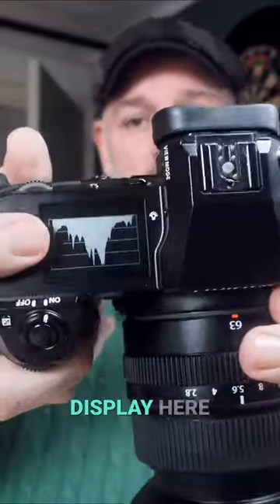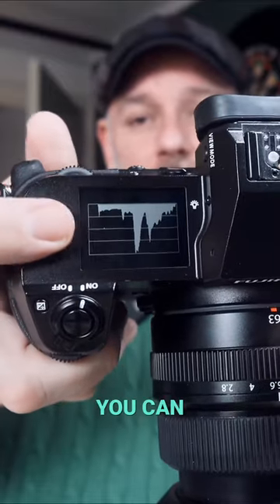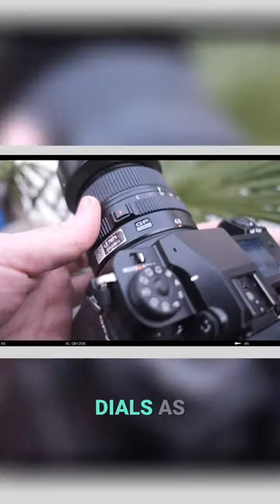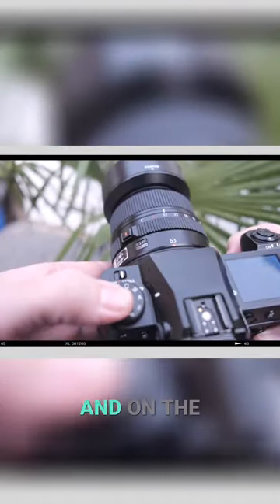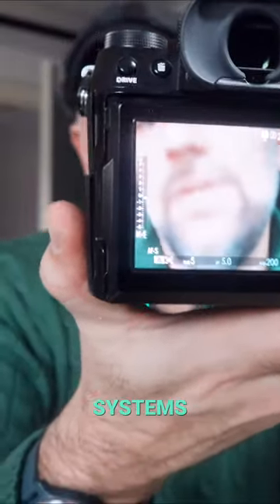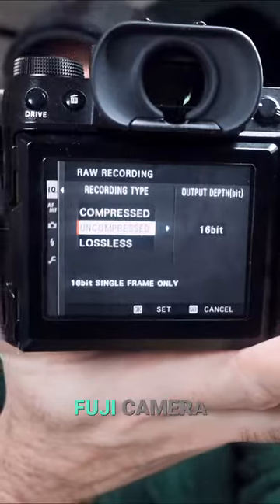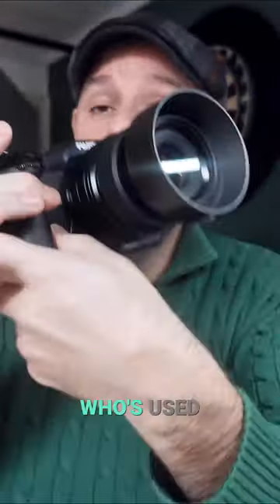Fujifilm GFX100S Body & Menu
Get an inside look at the Fujifilm GFX100S camera body and menu in this video! As a photographer, you'll want to see all the features this camera has to offer. Don't miss out on this in-depth review and demonstration of the Fujifilm GFX100S.

📸Every day camera:
Ricoh GRIII-X: RICOH GR III-X
Google Pixel 6a

📸  Steet & Travel Cameras
Fujifilm X-T2
Fujifilm X-T4
Fujifilm X-100

🅿️Street Photography Fujifilm Lenses
Fujifilm 16mm f/2.0
Fujifilm 23mm f/2.0
Fujifilm 27mm f/2.0
Fujifilm 18-55 f/2.8-f/4.0
Sigma 56mm f/1.4

🎸Concert Photography
Sony A7III

Lenses
Sony 16-35mm f/4.0 ZEISS
Sony 24-70mm f/4.0 ZEISS
Sony 85mm f/1.8
Sony70-200mm f/4.0

The gear I use to produce my episodes:

Sony ZV-1📸
- Ulanzi Wide Angle Lens
   - Bluetooth Grips
* Sony Grip
* Moman Grip
- 52mm Magfilter Magnetic filter
   -  Batteries
* 3rd Party Batteries & Charger
* Sony Batteries

Sony A7III📸
Sony Lenses:
 - Sony 16-35mm F/4 Zeiss
- Samyang 18mm f/2.0

Audio🎙:
Rode Lav InvisiLave

Studio Lights💡
Falcon Eyes RX-818 RBG
Godox SL60W
Godox TL30 RGB